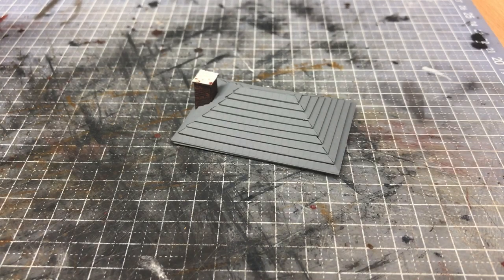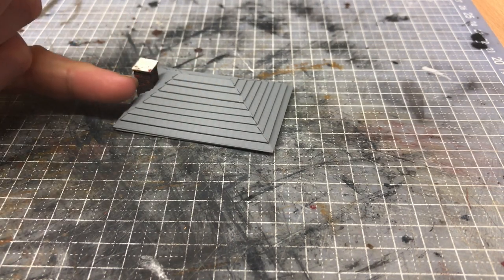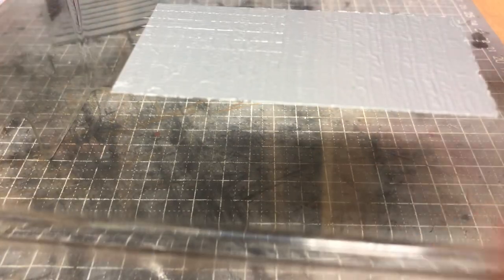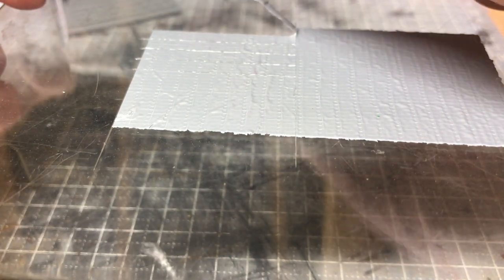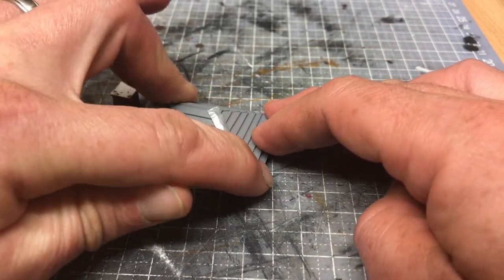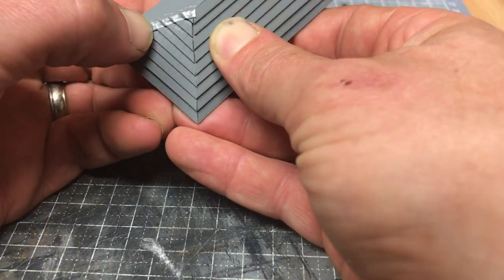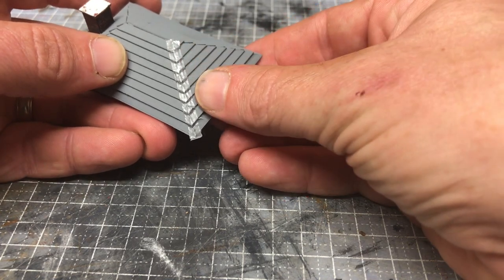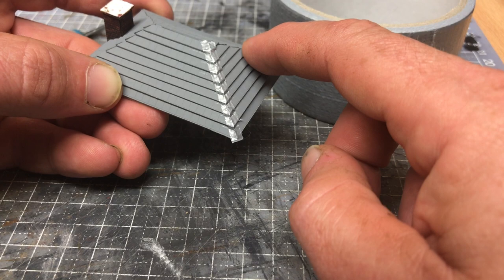Building A OO Gauge Model Railway: In Brief - Simple Roof Detailing Technique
If you are scratch building your own roof you will maybe want to add more detail for extra realism. In this short video I show you a simple and cheap method for producing lead flashing round chimneys and capping tiles. I hope you enjoy.